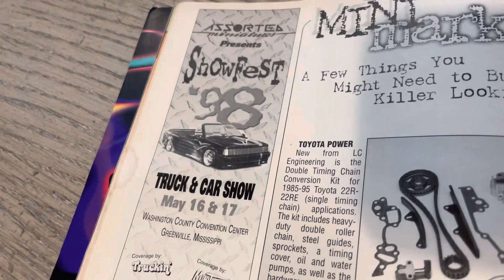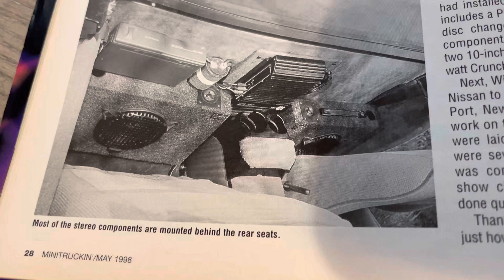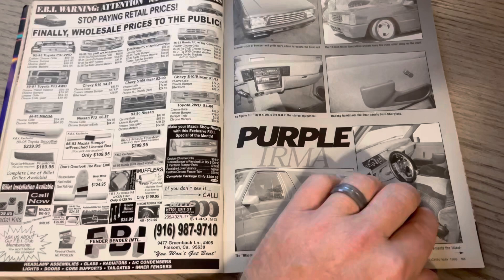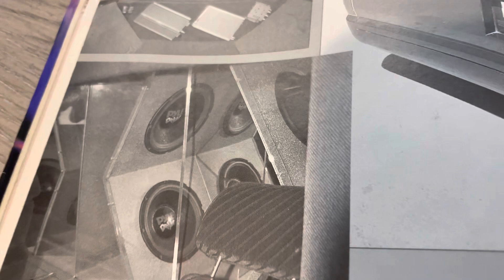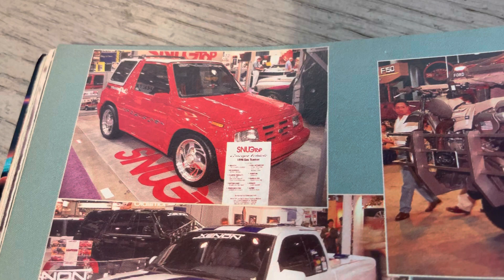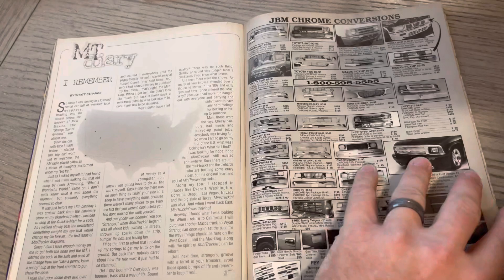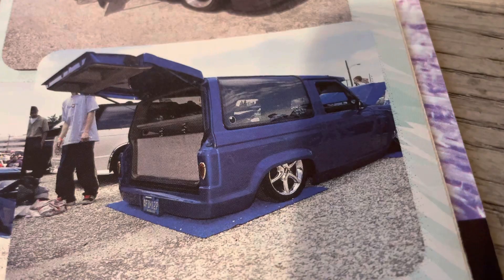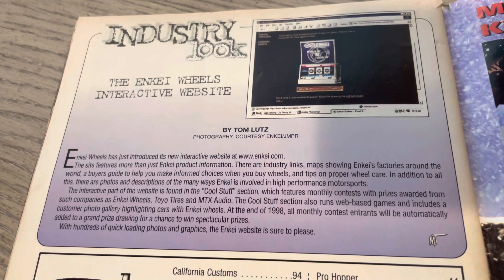Mini Truckin Magazine Issue 77; May 1998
OLP Flip Thru of Mini Truckin' Magazine

Cover details: 1997 silver Chevy S-10 SportSide w/ the beautiful Tina New. This was a Trader's Truck Accessories assembled truck as a "SEMA Spotlight Vehicle." One intersting thing is the layout is only 2 pages. It almost looks like photos that would appear in Trade's catalog so it is possible that Wes shot it on site for Traders witch the dual purpose of the mag and catalog.

Misc issue details: Ride & Drive Review of '98 Nissan Frontier, Consumer Electronics Show (CES) 1998, Florida's 1997 Vendors Show, The SEMA Show 1997 (Craig Elder's van in the coverage in yellow), Wheel and Tire Buyer's Guide 1998, 4th Annual Garden State All-Truck Nationals,

Features:

-Feeling So Blue - 1987 Nissan Hardbody - Shot by Courtney Halowell and Chris Schmidt
-Purple Irma - 1989 Mitsubishi Mighty Max - Shot by Lance Martz
-Racer X - 1997 Chevy S10 Extended Cab (cover truck)
-low Budget "B" - Mazda B2200 - shot by Lance Martz

Editor: Mike Chartists
Cover photo credit: Wes Allison